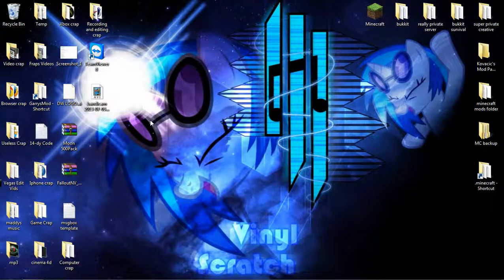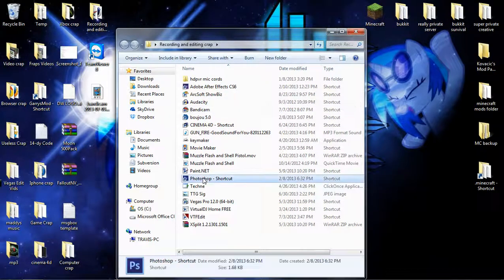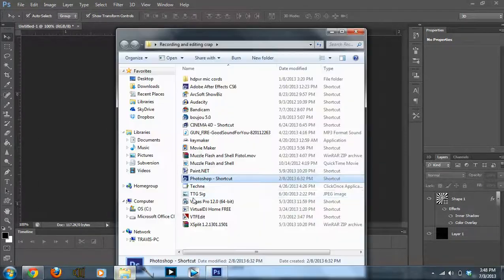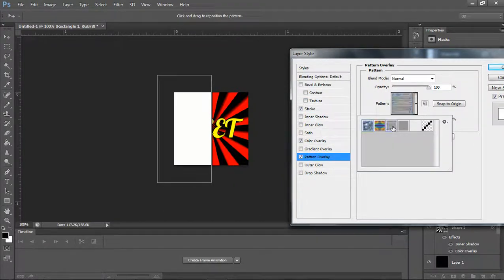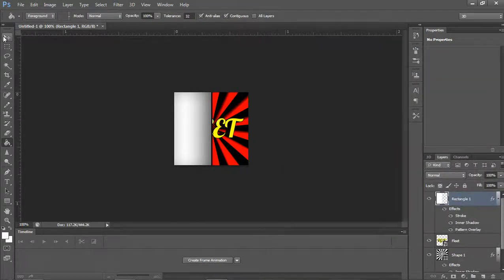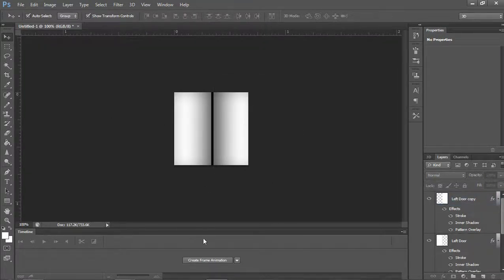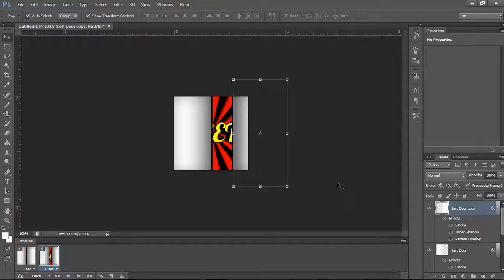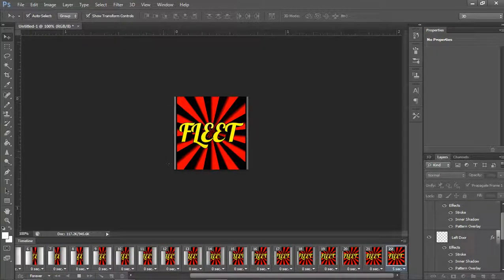Photoshop Tutorials (Sliding Doors Animation)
Note: i am not using my Computer since i am on vacation
i am using my cousins laptop